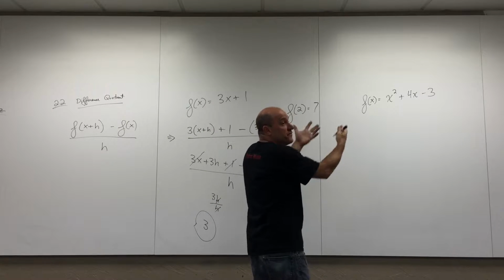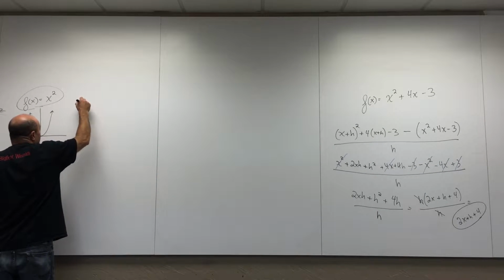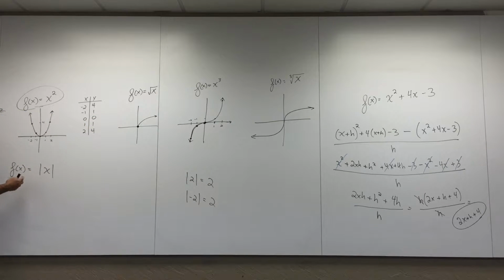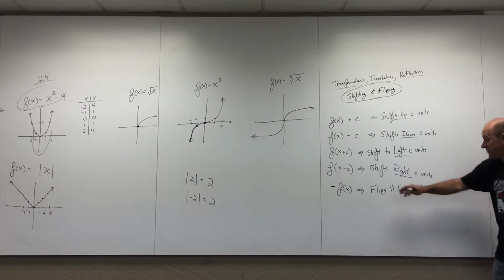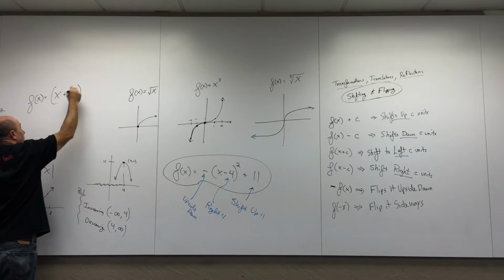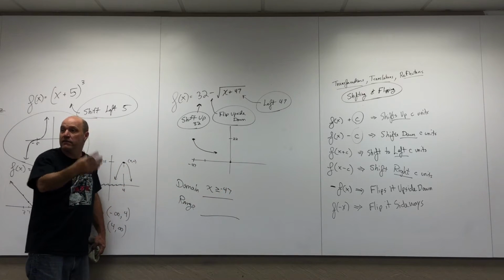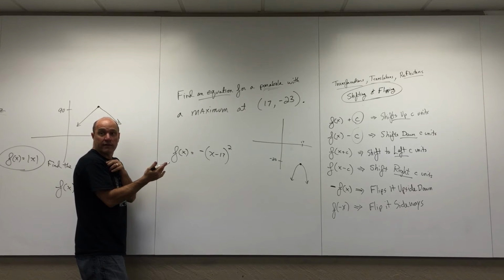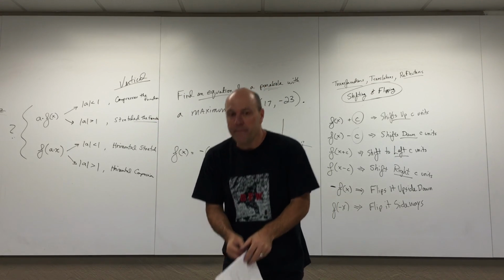College Algebra Ch 2 Basic Function graphs and Shifting